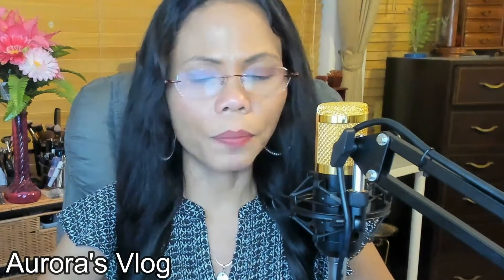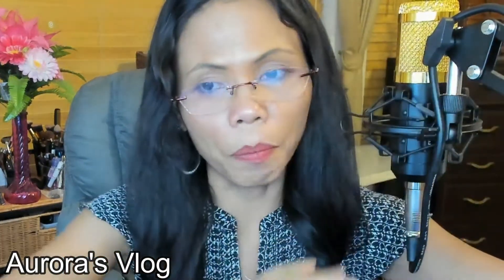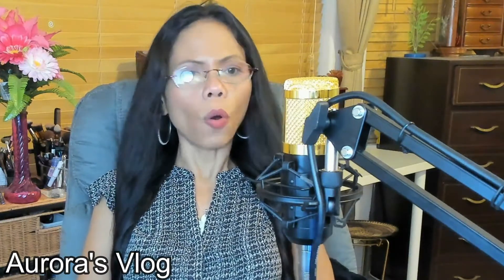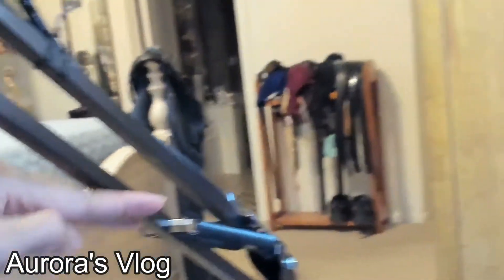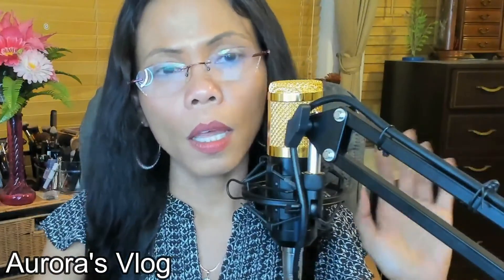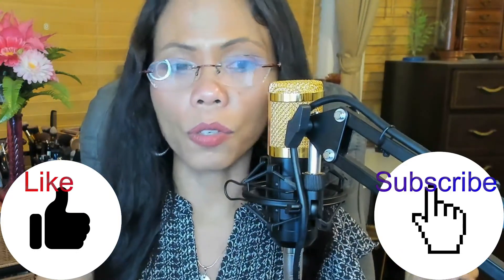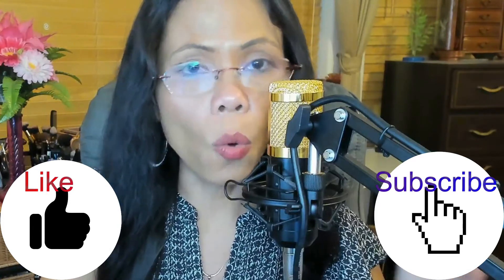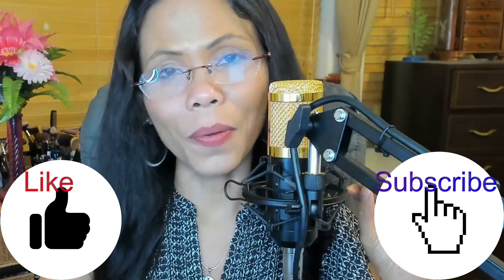BEST QUALITY AND PRICE CONDENSER MIC Neewer NW 800 Condenser Microphone Kit REVIEW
To buy the Set of this Microphone condenser:

You must get the whole set it is cheaper and quality clear:

My husband surprised me with a new condenser microphone.
And as a Vlogger I am so surprised how the quality of the microphone is so good as of that $200 or more of that professional condenser microphone. What else great about this specific brand is that it came with the mount, pop filter,  wind muff, phantom power supply and we only paid for $35 including tax.
I was checking the recent price of the same exact condenser mic on amazon for the whole set it is now $50 or more. But it is still affordable. I hope you like this review.